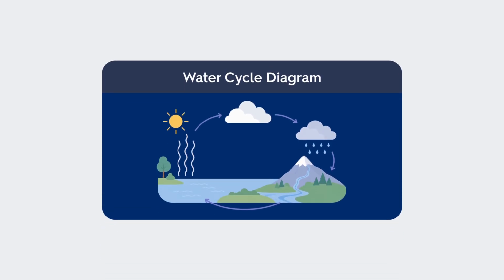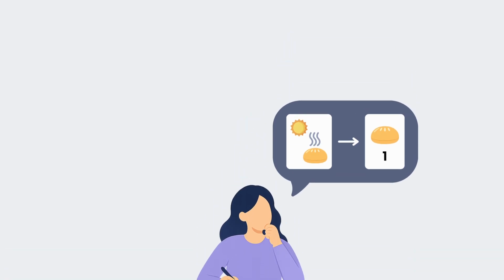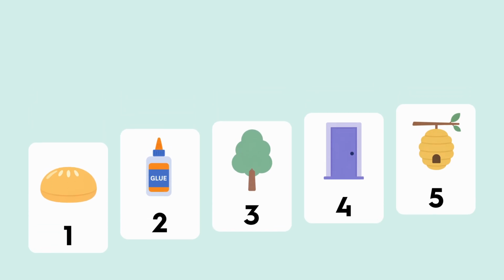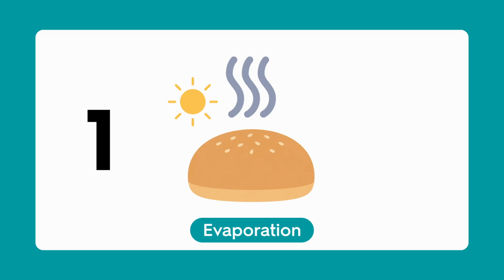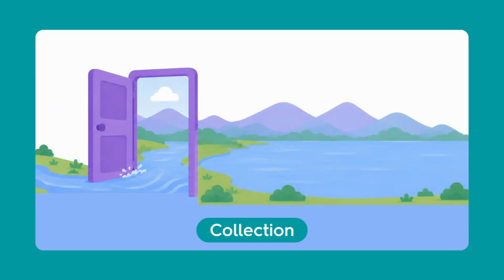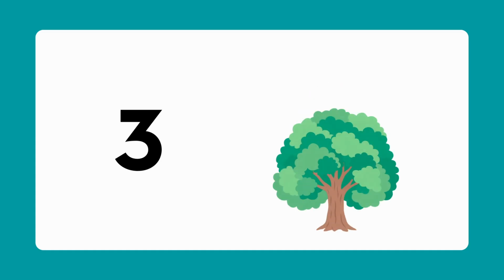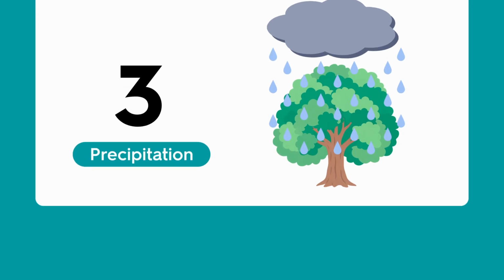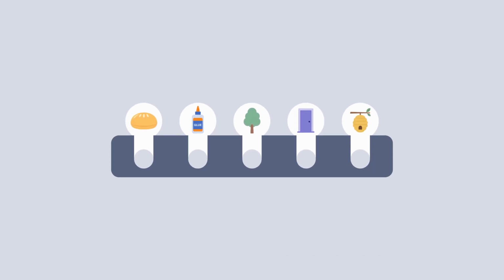The Number Rhyme System (Easiest Memory Technique For Beginners)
What if every number on a list had its own unforgettable picture? Keep practicing and use these Quizlet resources for reviewing, and testing your memory skills.

In this video, you’ll learn the Number Rhyme System, one of the easiest memory techniques for remembering lists, study material, speeches, and ordered information.

The idea is simple: each number rhymes with a memorable word. One becomes bun. Two becomes shoe. Three becomes tree. These rhyme words act like memory pegs that help your brain organize and retrieve information faster.

In this lesson, you’ll discover:
- How the Number Rhyme System works
- Why rhyme pegs improve recall
- How to remember lists in order
- How to recall information by number
- Why vivid images strengthen memory
- How to use the system for studying and speeches
- What are some common mistakes that weaken memory pegs

We’ll also practice examples like:
- A bun exploding with a pencil case
- A red shoe overflowing with apples
- A ruler-tree growing into the clouds
- Water cycle stages attached to rhyme pegs

This technique works because your brain remembers strange, visual, emotional images much more easily than abstract words or plain numbers.